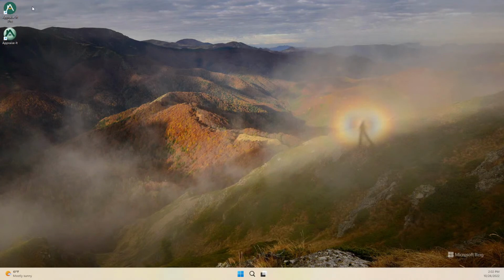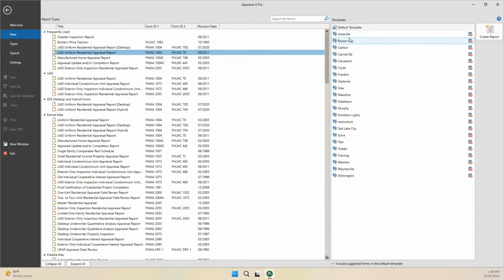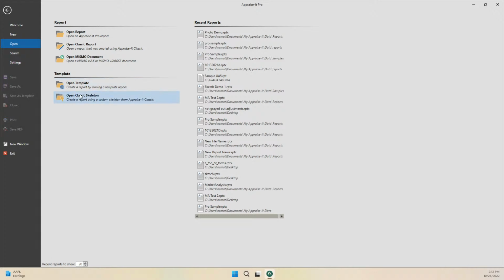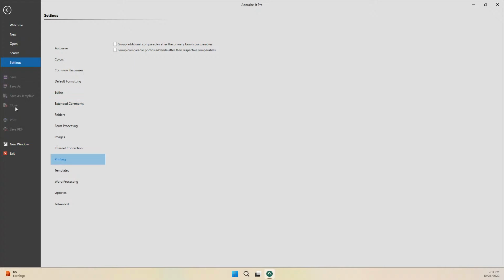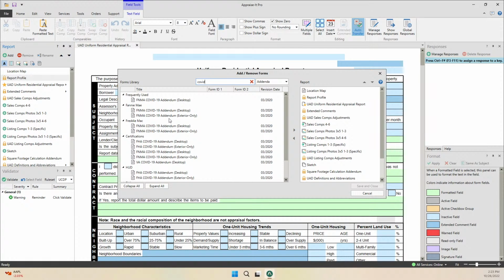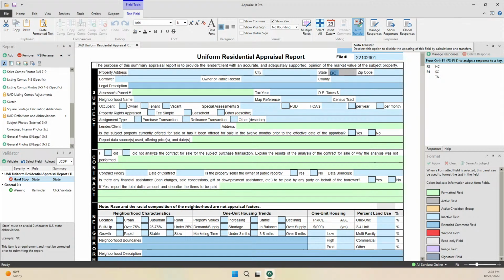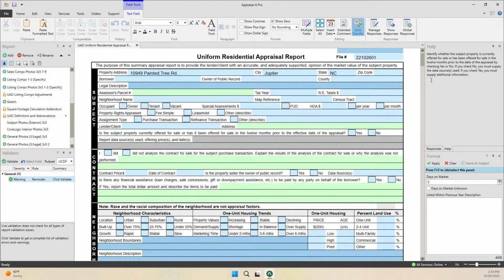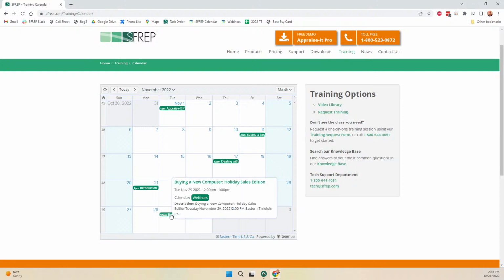Webinar: An Introduction to Appraise-It Pro